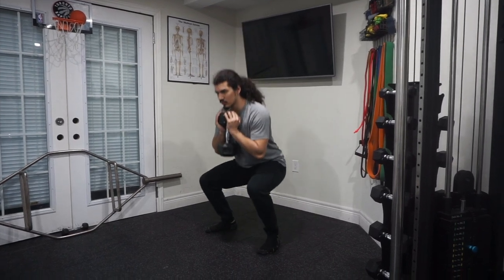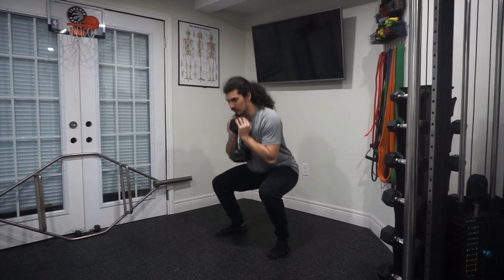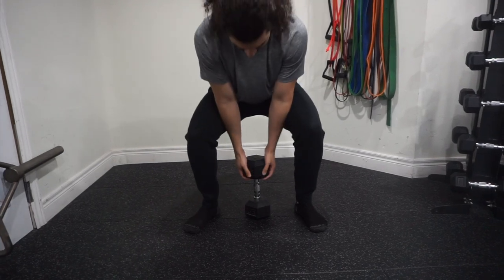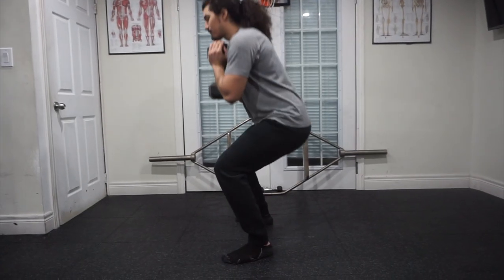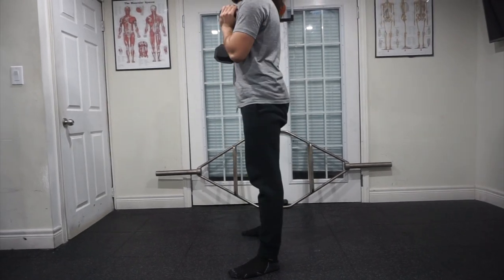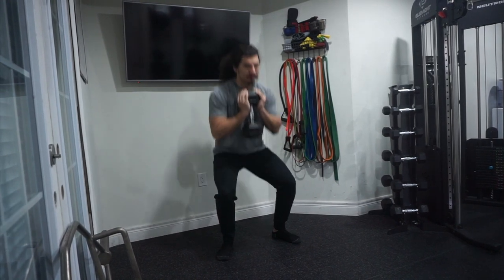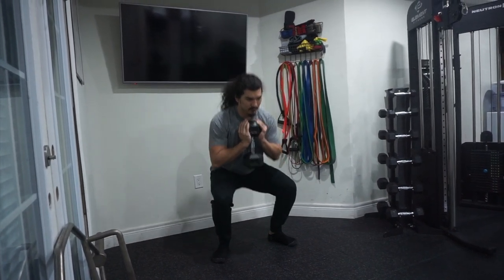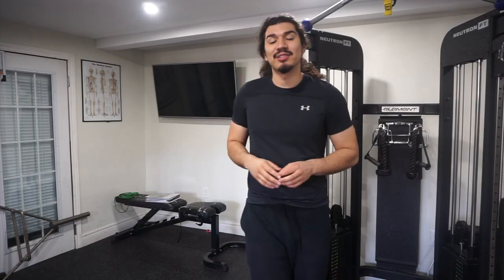How to Do a Goblet Squat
- Start in a comfortable stance, with feet about shoulder width apart
- Grab a weight (KB, DB, or MB) and hold it with both hands in front of your chest
- Engage your core and bend at the knees to lower yourself into a squat position while maintaining a flat back
- Squat down until your thighs are parallel to the floor or there’s a 90° bend in the knee.
- Pause briefly at the bottom position and come back up to a tall standing position

For more info on the Goblet Squat click on our article